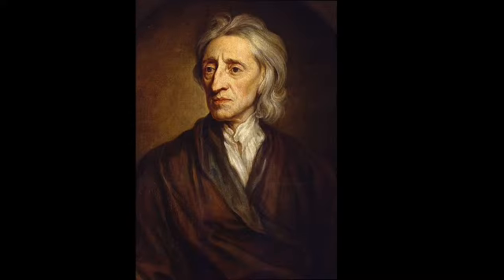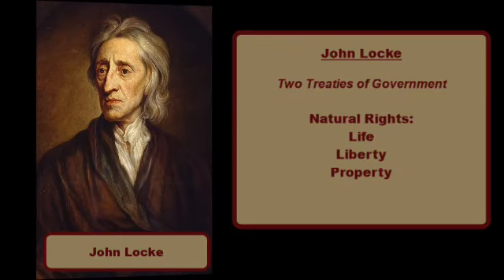APUSH Topic 2.7 Colonial Society & Culture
As the British culture spread across the Atlantic to the British American colonies, movements such as the Enlightenment and ideas expressed through the words of John Locke, Rousseau and Voltaire resonated with the colonists as the notion of a social contract grew.

At the same time, as these ideas spread, the authority of the Bible was questioned leading to the Great Awakening, a spiritual revival that touched every colony and help unify the colonial regions.

Though both of these movements had different ideas and motives, the both contributed to a growing resentment with government and British rule in the colonies.